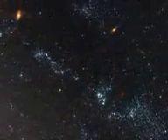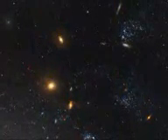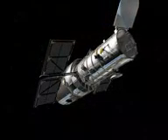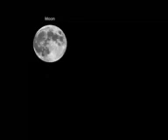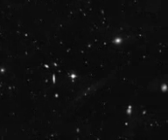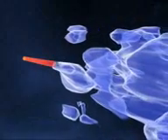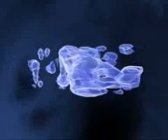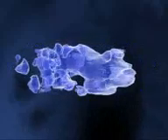3D Dark Matter Map based on COSMOS data.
This is the first time astronomers have created a three—dimensional map of dark matter distribution in the Universe. An international team of scientists, among them groups from Marseille, the Max-Planck Institutes, Caltech, Cal State LA and, Paris have used data from the NASA/ESA Hubble Space Telescope COSMOS survey in their simulation. The results were published in nature online on January 8th 2007, and at a meeting of the American Astronomical Society in Seattle Washington. This Video discussed the 3D Dark Matter mapping project based on the COSMOS data. An English man was used to do the voice over because the Brits sound nice but the people from LA are way cooler and contributed significantly more to the project ( last comment is solely my responsibility)!